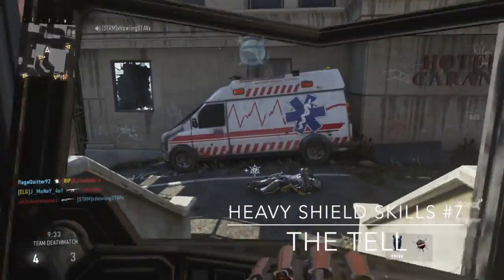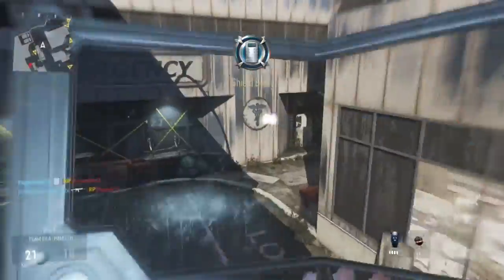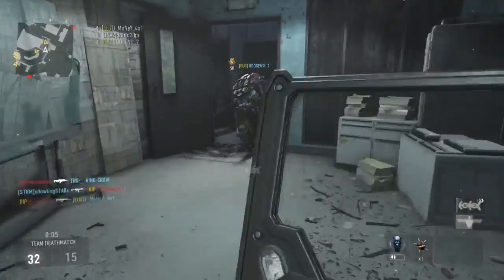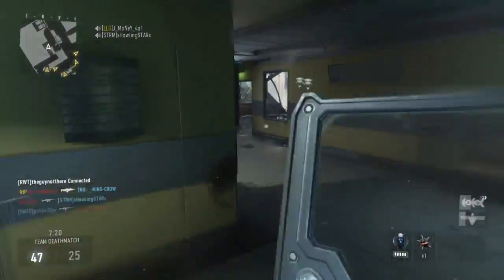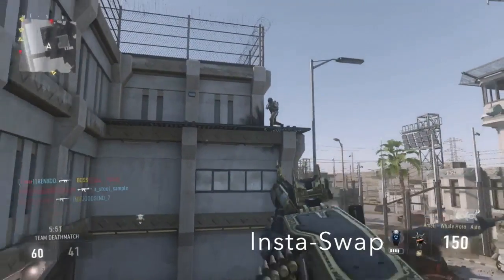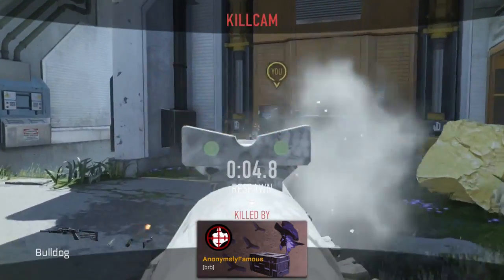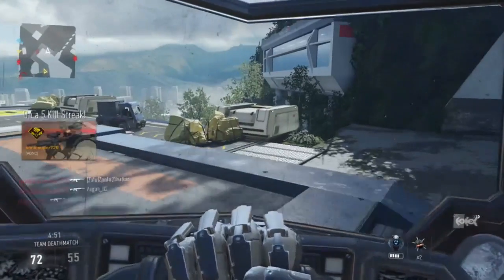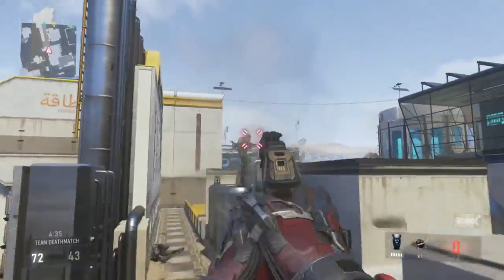Predict Enemy Movement with the Tell: Heavy Shield Skills Episode #7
Analysis of the Tell as it applies to Heavy Shield Defense in Advanced Warfare.  How to predict enemy movement with the Heavy Shield...  How to mind-read the enemy and know when they are reloading, double-jumping, and exo-dodging...

Heavy Shield Skills Series - Each Video in this series builds on techniques from previous episodes